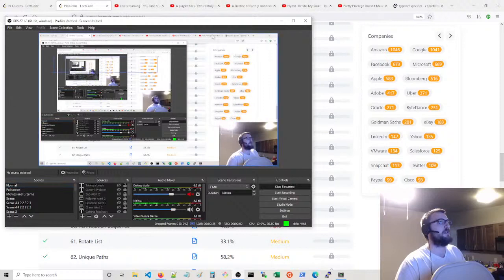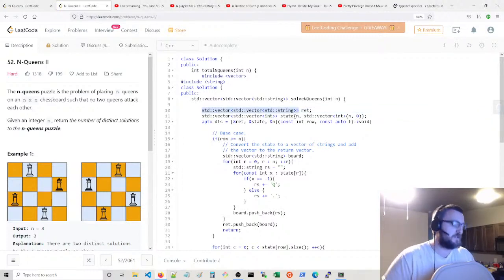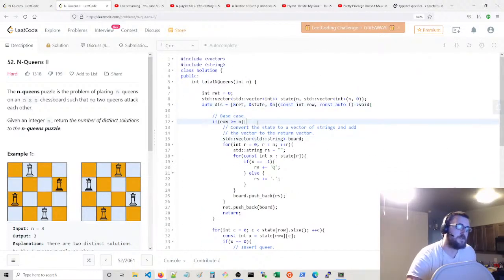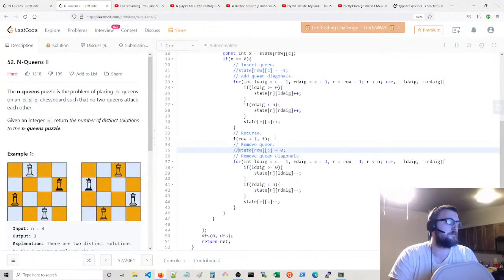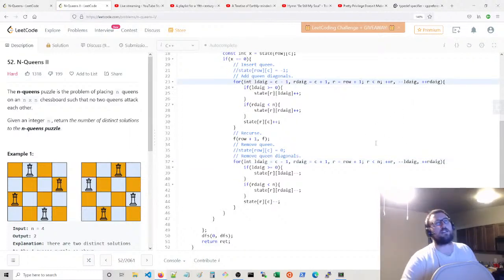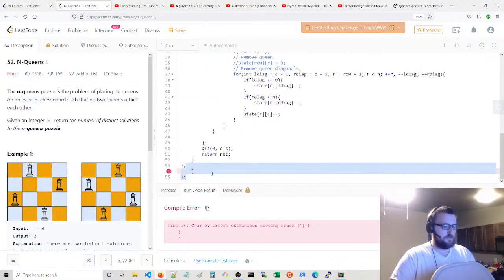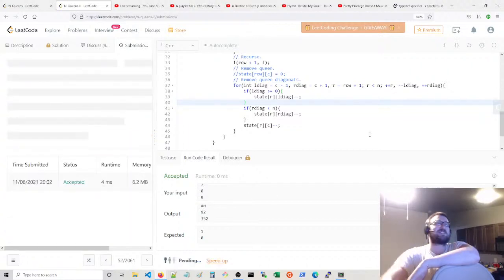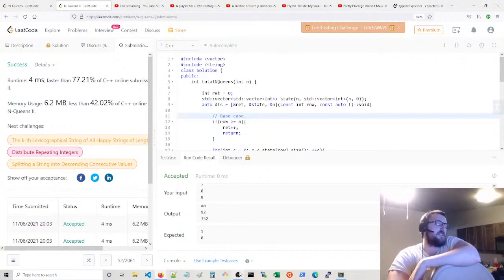N-Queens II, Hard, C++, LeetCode